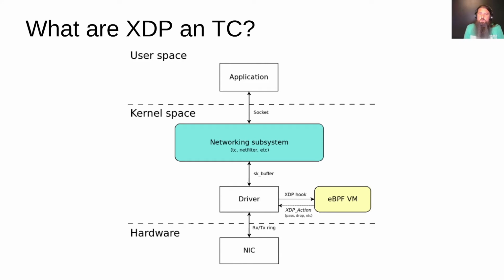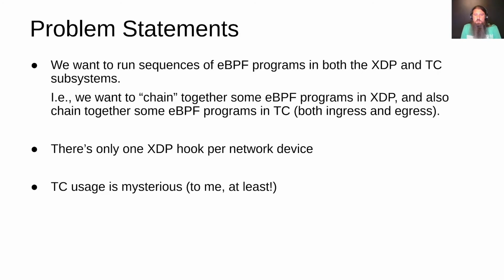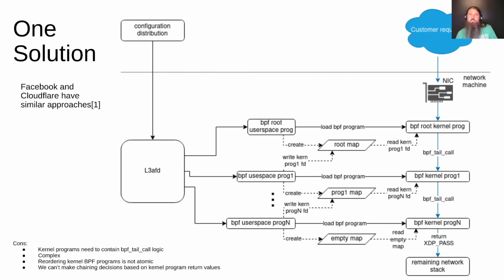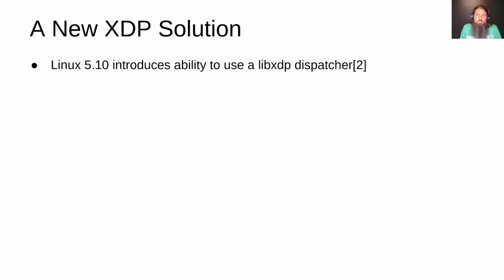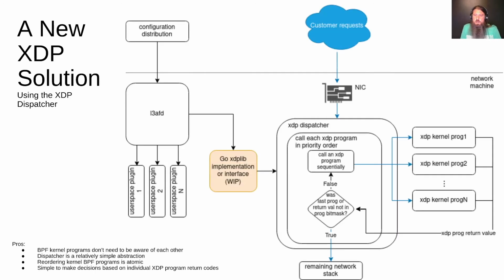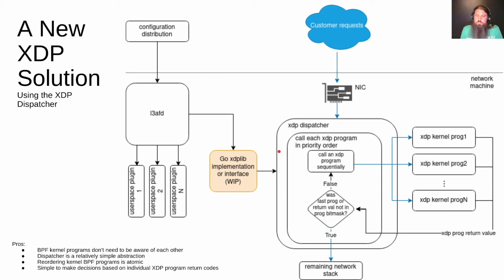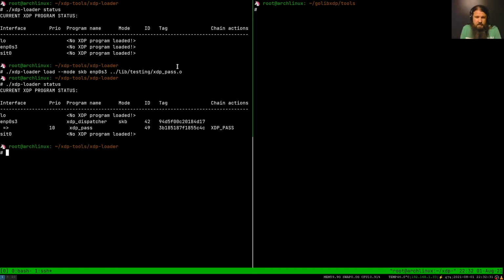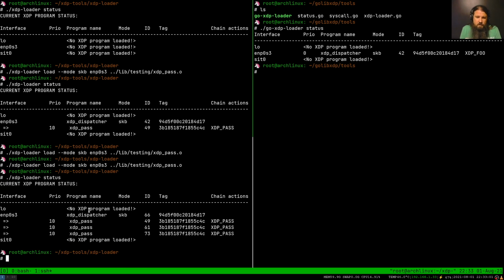Running and orchestrating multiple XDP and TC programs – Brian Merrell, Walmart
Starting with the 5.10 Linux Kernel, there is a new program type: freplace. Using freplace, an XDP dispatcher has been created in libxdp. The XDP dispatcher is written in C, runs in userspace, loads multiple programs, and can atomically replace them. This allows for orchestration of programs that is relatively easy compared to chaining eBPF programs using tail calls.

TC also has its own mechanism for managing multiple programs without using tail calls.

In this talk, we will do an overview of the XDP dispatcher, and the capabilities in TC for running and orchestrating multiple programs. A simple demo will be shown for both.

We will also discuss and show a proof-of-concept implementation of libxdp in Go, which would allow for running and orchestrating multiple XDP programs using Go.